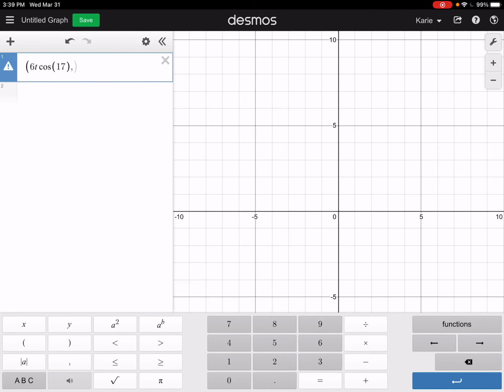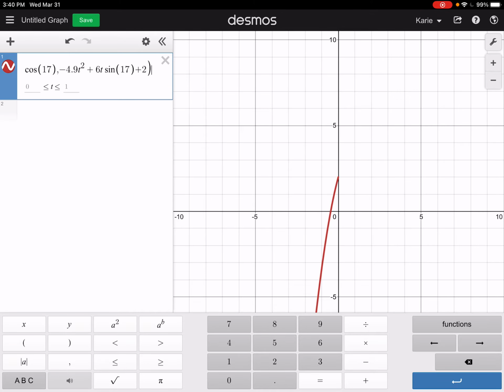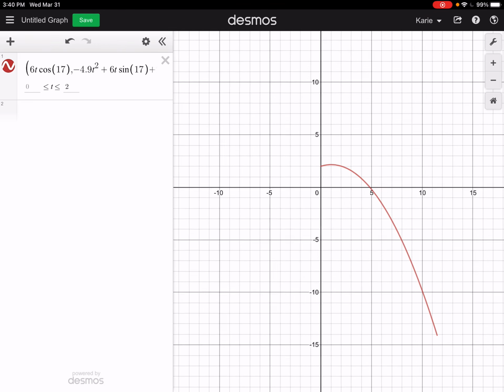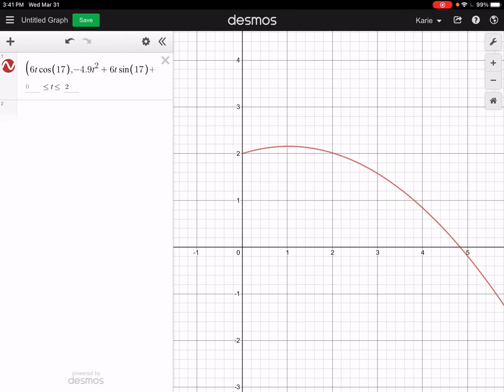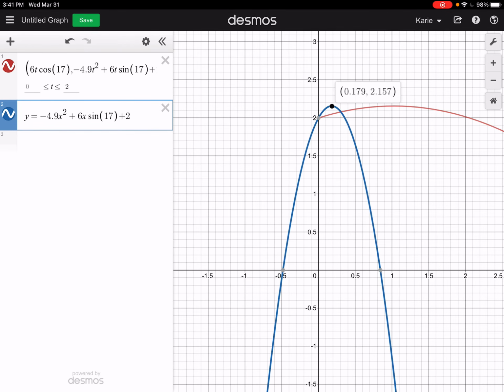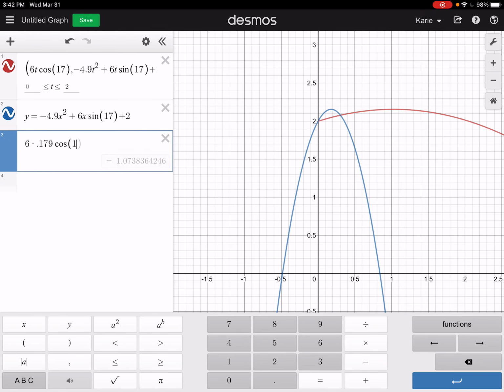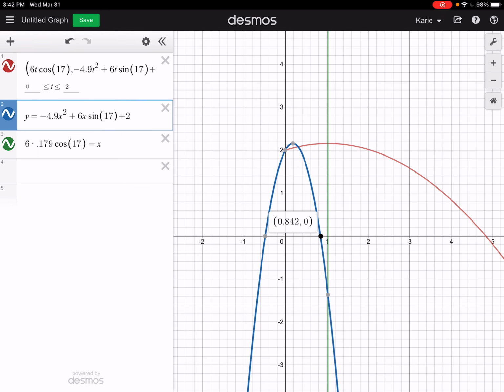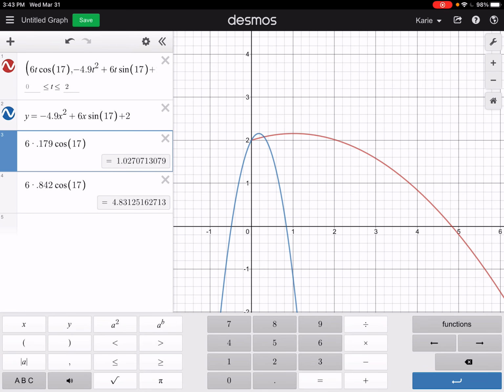Using Desmos for Parametric Equations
Ms. Kosh works a projectile motion problem for PreCal with desmos.